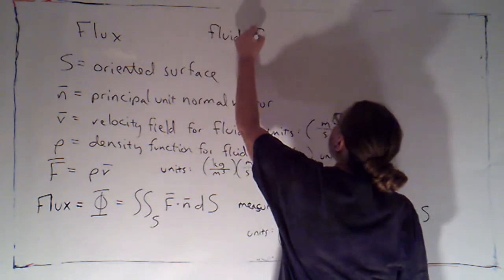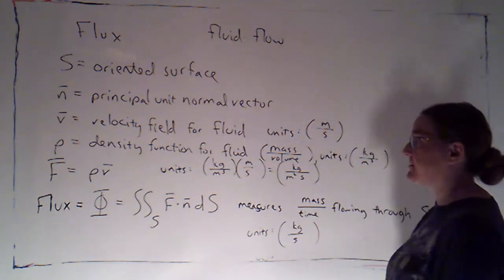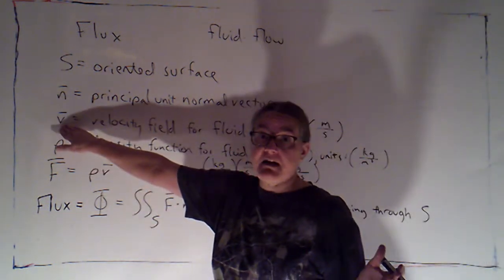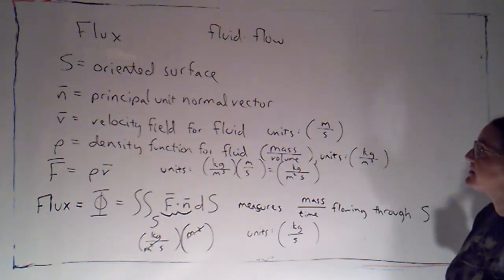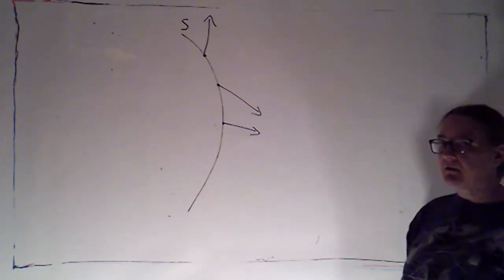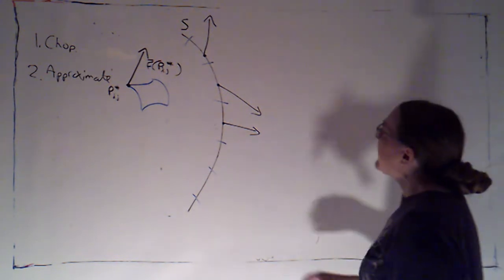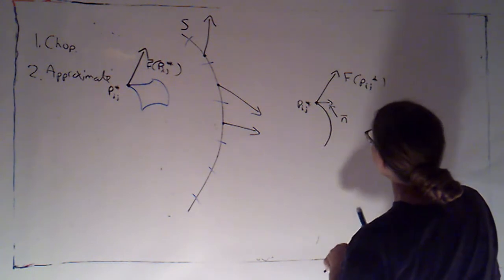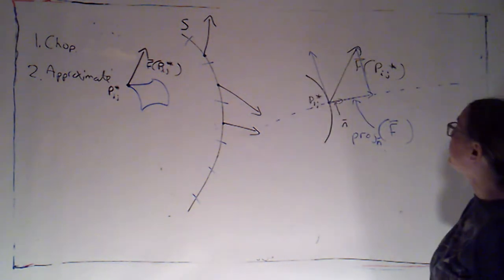3C 16 7 part 8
We define flux and begin deriving the formula for calculating it.